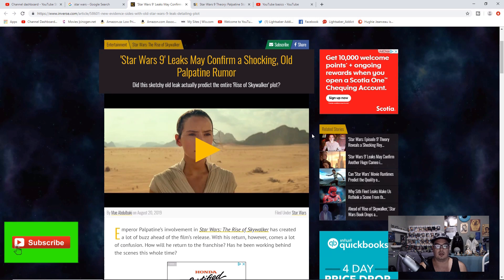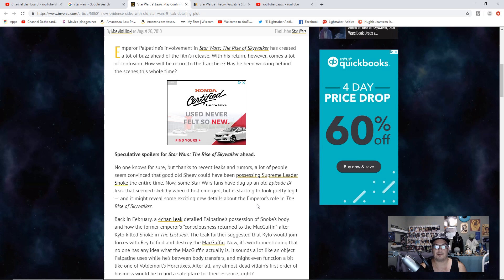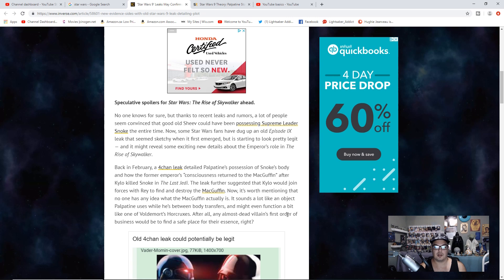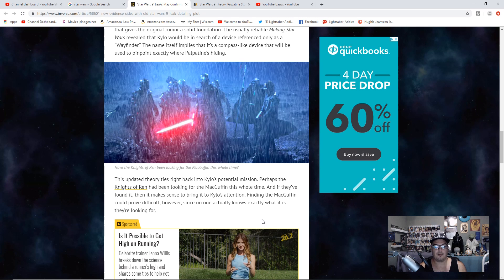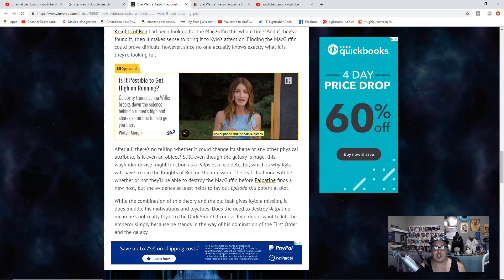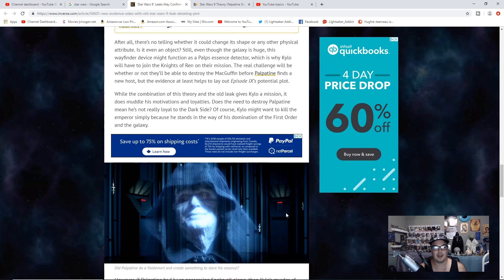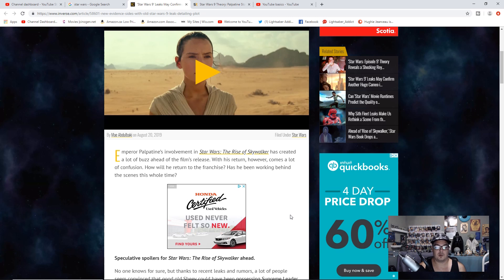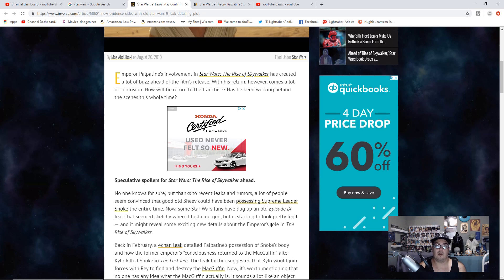Star Wars 9 Leaks May Confirm a Shocking, Old Palpatine Rumor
We have Merch that you can purchase to help out our channel.

Blue Yeti USB Microphone

Mailing Address
Lightsaber Addict
159 Louis Street, Townhouse 144
Sudbury, Ontario, Canada
P3B 2H4